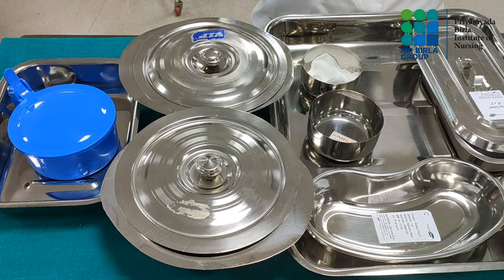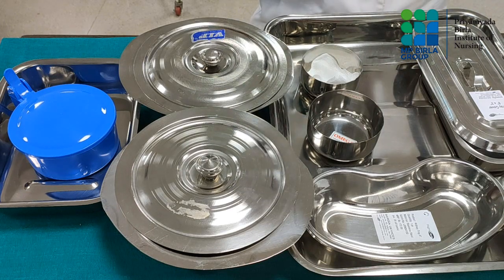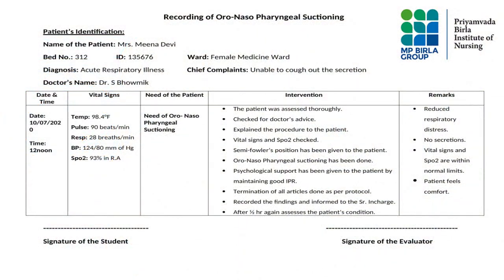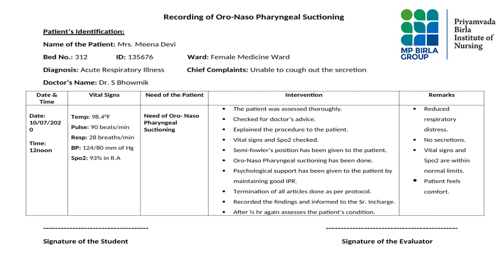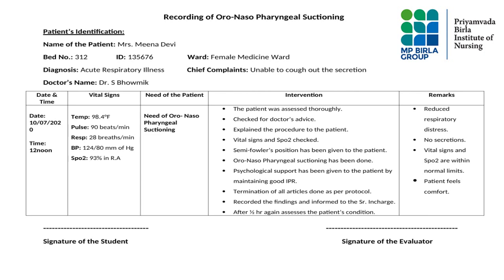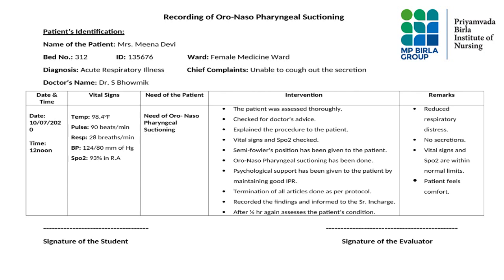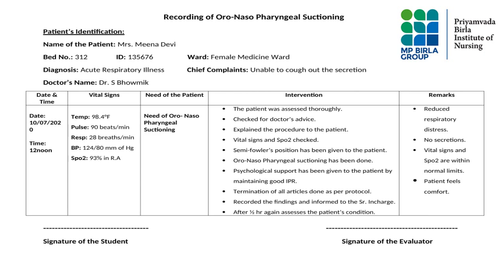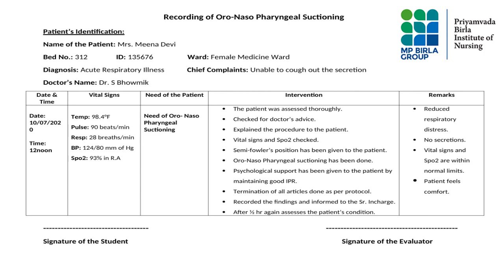ORO NASOPHARYNGEAL SUCTION